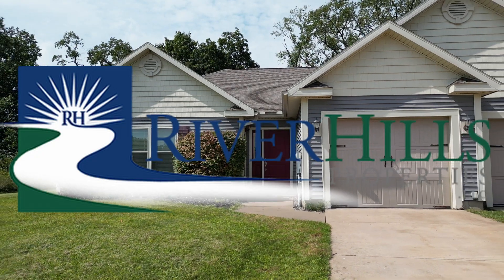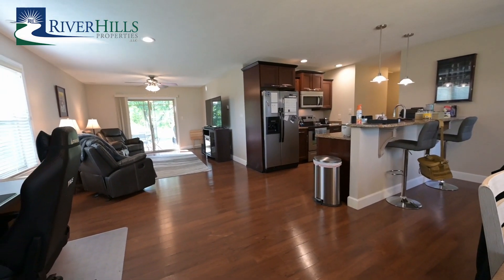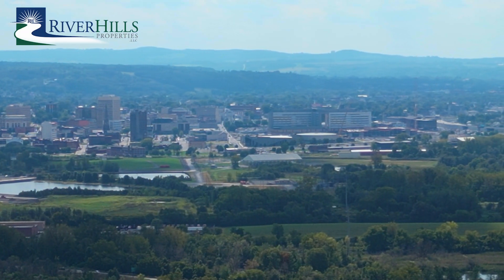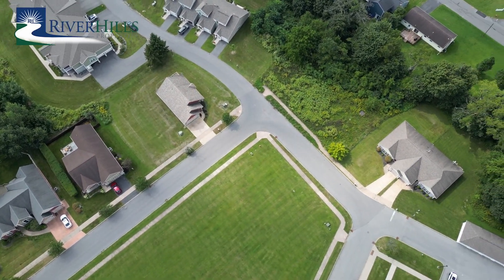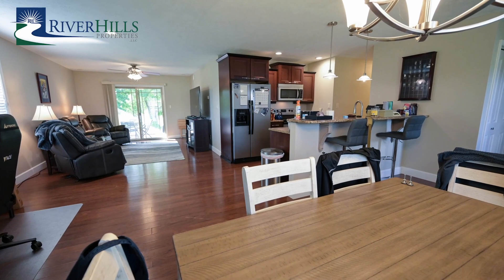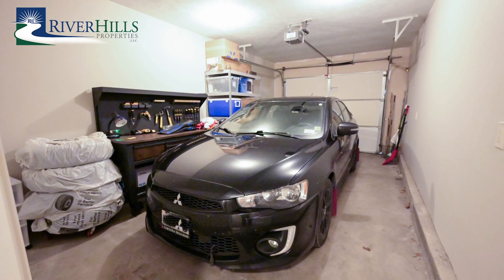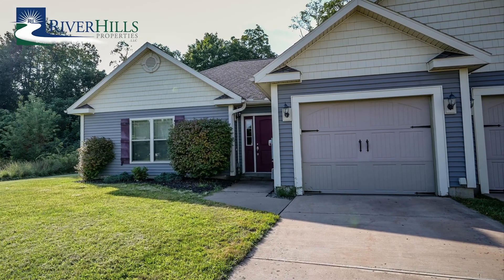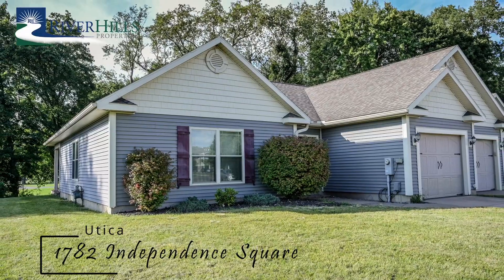1782 Independence Sq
Welcome to 1782 Independence Square, a stunning residence that embodies the essence of modern luxury and convenience. This exceptional home was meticulously constructed in 2010 by Buck Construction, renowned for their unwavering commitment to extraordinary craftsmanship and affordable luxury.

As you step inside, you'll immediately appreciate the seamless blend of comfort and style. Designed for one-floor, living, this home boasts 2 bedrooms and 2 bathrooms, offering a cozy and efficient layout that caters to your every need. The main living area offers the ‘open concept living’.  The radiant floor heating system ensures a warm and comfortable atmosphere throughout the year and central air conditioning gives a welcome respite during those hot summer months.

Situated just minutes away from the vibrant city of Utica, this property provides easy access to all the amenities and cultural offerings the city has to offer. You'll enjoy the privilege of residing in the area's first multigenerational concept community, fostering a sense of a walkable community and connection.

Step out onto your private covered back patio and take in the serene green scape that surrounds you. It's the perfect spot to relax and unwind, offering a tranquil retreat from the hustle and bustle of daily life.
This energy-efficient home not only features radiant floor heating but also offers high-speed internet connectivity, making it ideal for both work and leisure. Public utilities, including water, natural gas, and sewer, provide convenience and peace of mind.  No creepy basement to worry about!  Major mechanics are in easy, safe reach, tucked away on the main level.
Inside, the open floor plan and neutral color palette create a welcoming and airy atmosphere. Modern dark stained engineered flooring adds a touch of sophistication, while ample storage space ensures that everything has its place. The one-stall attached garage adds an extra layer of convenience to your daily life.

The kitchen is a culinary enthusiast's dream, featuring custom cabinetry, stainless steel appliances, and granite countertops. It's a space where you can unleash your culinary creativity and entertain with ease.  Super convenient bar counter provides additional seating.

Whether you're downsizing or seeking a pied-à-terre in town, this home offers easy-care living that suits your lifestyle. It even closes up easily for those who call Utica a part-time residence.

Come Home to 1782 Independence Square…  a remarkable residence that combines modern comfort, energy efficiency, and a sense of community. Don't miss the opportunity to make this house your home and enjoy the best of Utica living in style!